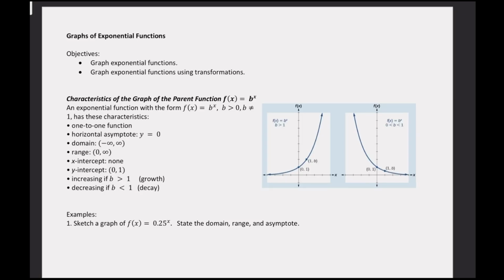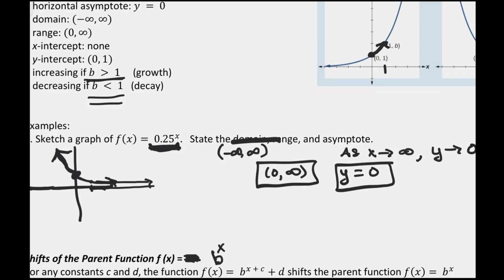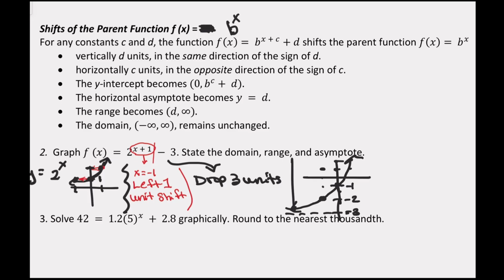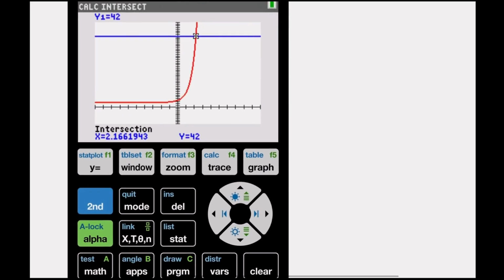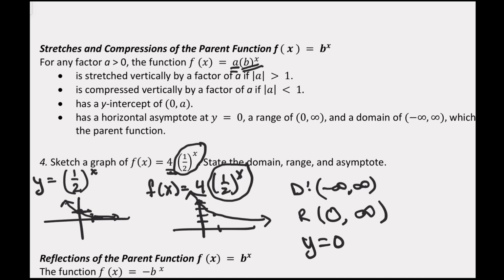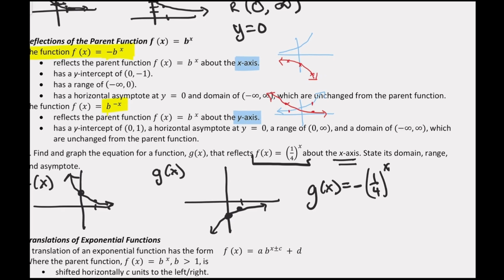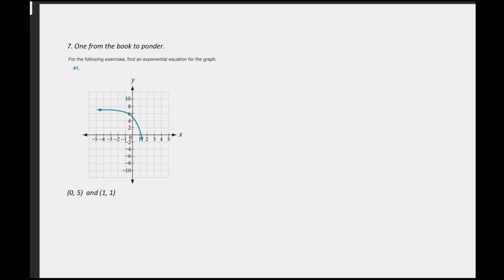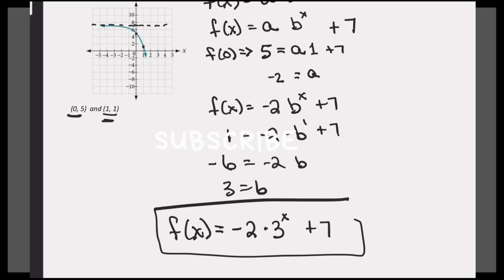Graphs of Exponential Functions 6.2 CAT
This video on the Graphs of Exponential Functions aligns with the open resource OpenStax, Algebra and Trigonometry Section 6.2.